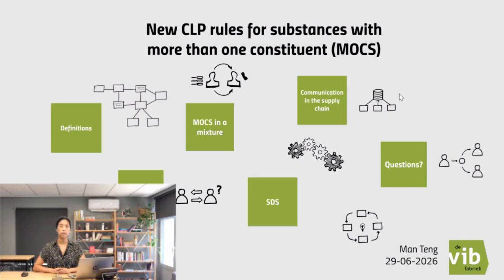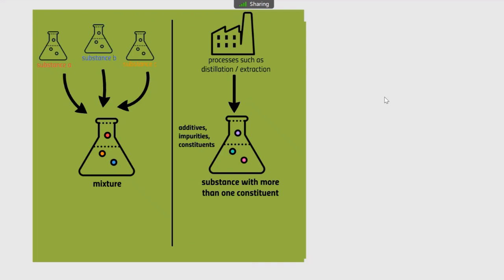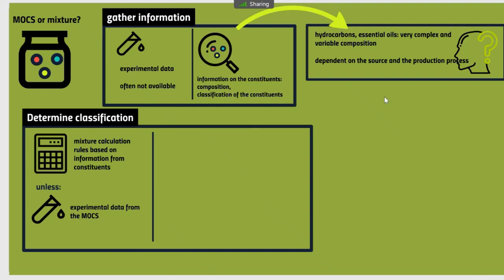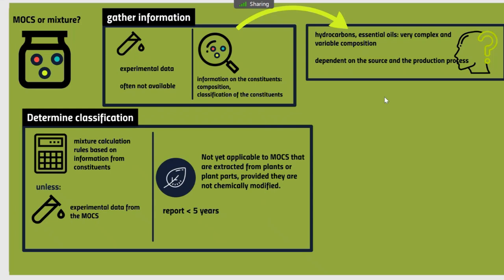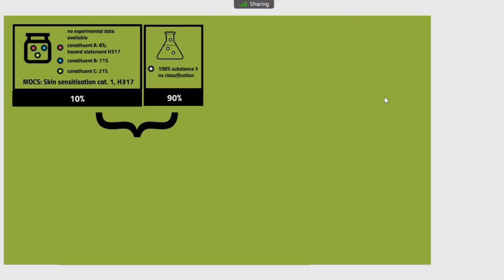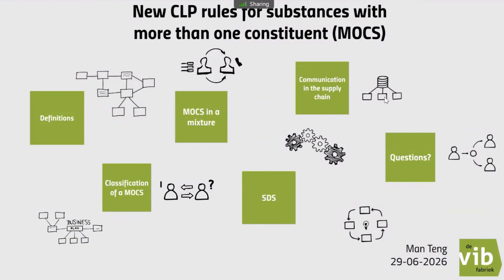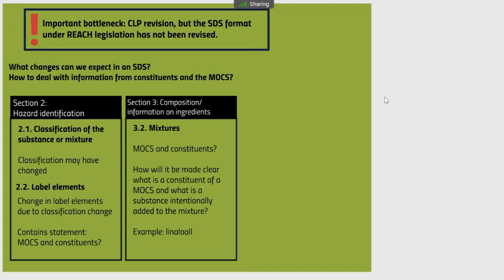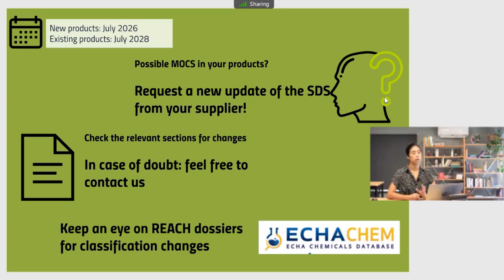Coffee-Break webinar | Substances with More Than One Constituent (MOCS)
The CLP revision introduces new rules for classifying substances with more than one constituent, known as MOCS (Substances with More Than One Constituent).

In this webinar, we explain in practical terms when this new approach is relevant, which exceptions apply, and what information may be needed from suppliers.

The webinar is also available in Dutch.